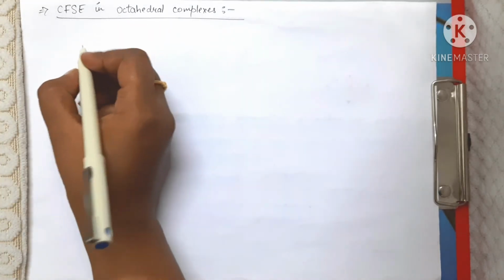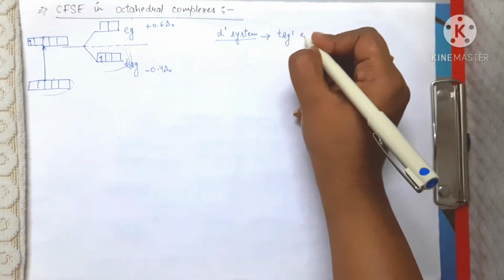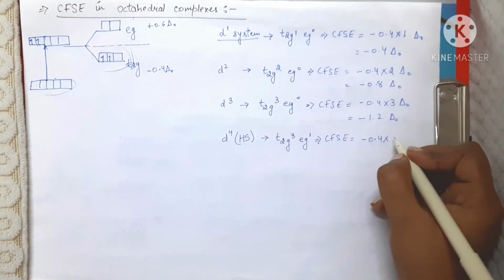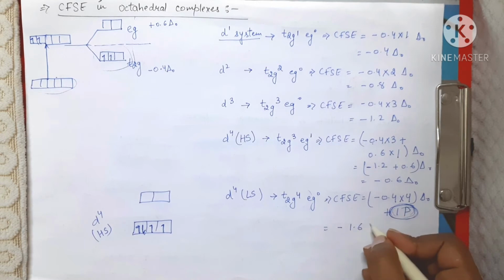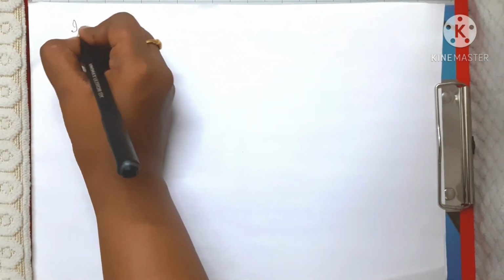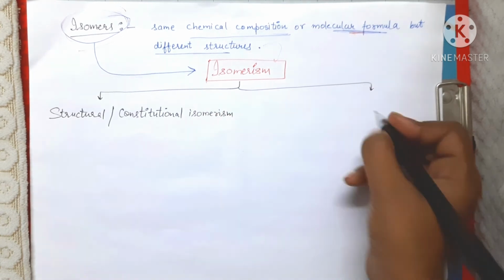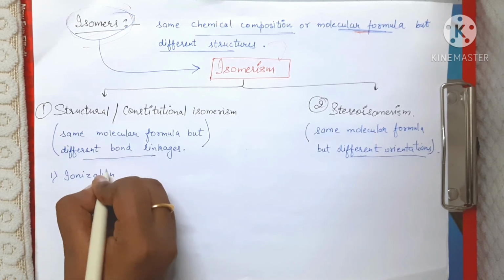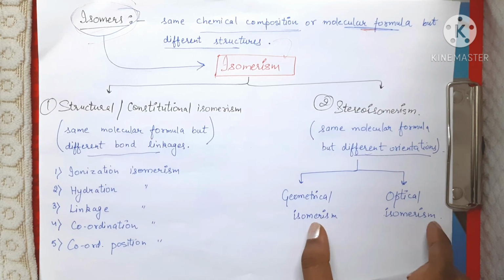Coordination Chemistry|CSIR NET|Gate|IIT JAM|CFSE in octahedral complex|Isomerism and classification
Coordination Chemistry|CSIR NET|Gate|IIT JAM|Calculation of CFSE in octahedral complexes|Isomerism and its classification|Net Gate Chemistry